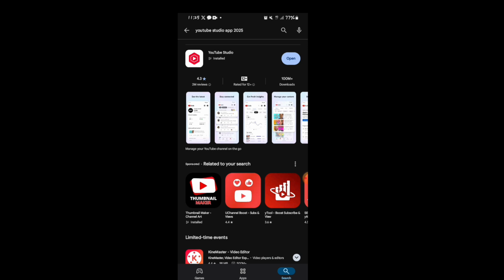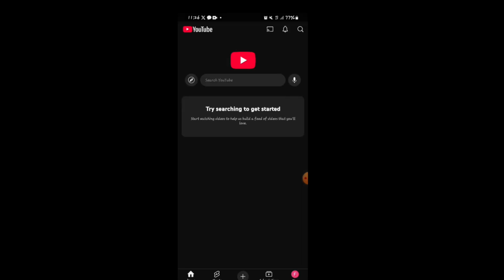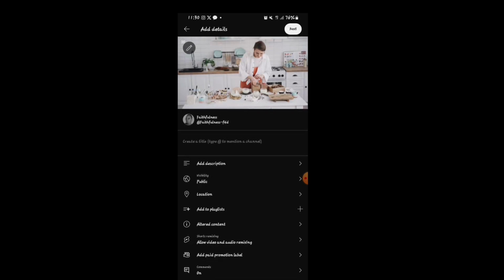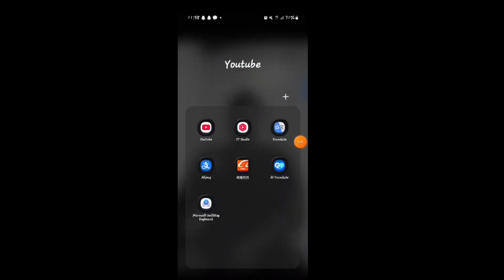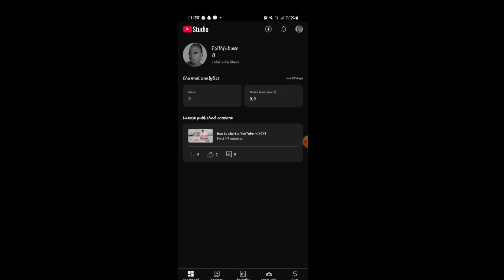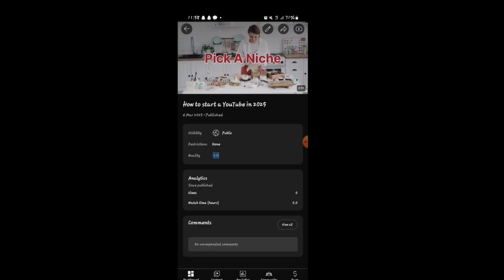How to Start a YouTube Channel on Your Phone (Step-by-Step Tutorial for Beginners)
How to Set Up a YouTube Channel with Your Smartphone (Latest Update 2025)

Want to start a YouTube channel but only have a smartphone? In this video, I’ll show you the step-by-step process to setup up, create and optimize your YouTube channel in 2025, using just your smart phone.

No laptop? No problem! Follow this updated guide and start your YouTube journey today.